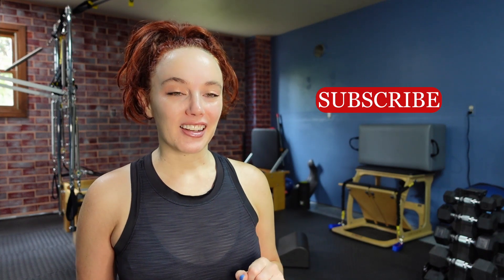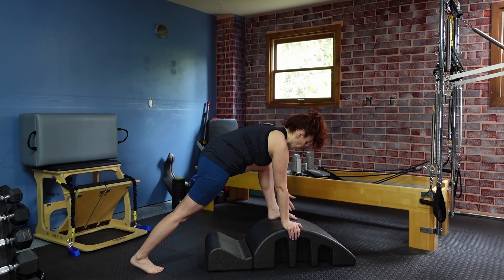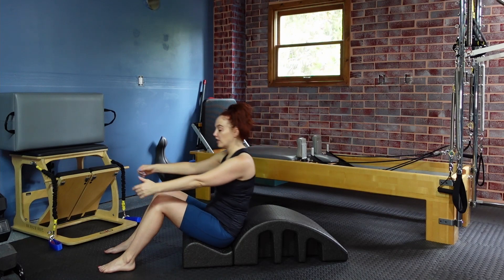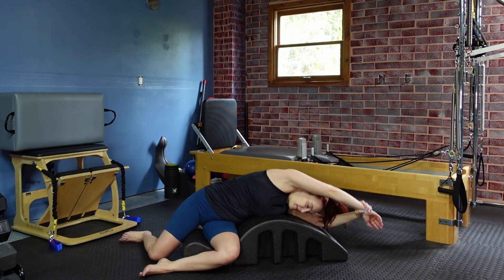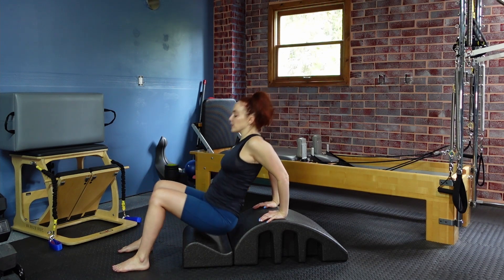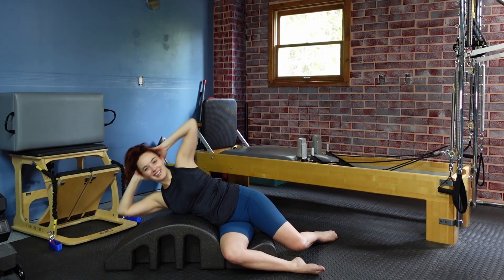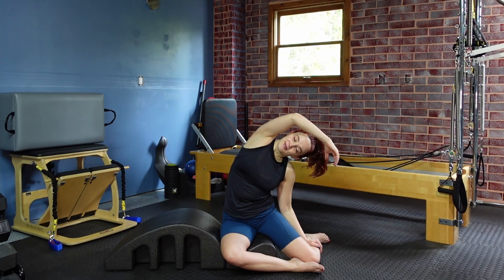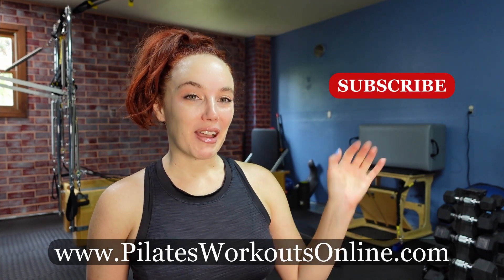Spine Corrector Pilates Mobility Warm Up Full Body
SPINE CORRECTOR PILATES MOBILITY WARM-UP FULL-BODY WORKOUT. Join me for a total body warm-up before you workout or as a way to start or end your day! The spine corrector aka Pilates foam Arc is an excellent tool to provide the body with flexion, extension while also creating rotation and side bending with the support of the barrel.

// PILATES ARC TRAINING on the MAT, REFORMER & TOWER/SPRINGBOARD
*Pilates instructors earn CEC's for the National Pilates Certification Program (NPCP) Join me for Pilates ARC Training in this 2 hr workshop

//PROPS USED IN THIS WORKOUT
Balanced Body Pilates Foam Arc
The Spine Corrector aka Pilates Arc or Barrel is a great addition to any home gym.

* SUP Pilates Training - Pilates for PaddleBoarding - Pilates instructors earn CEC's for the National Pilates Certification Program (NPCP).

Pilates Spine Corrector Pilates Mobility Warm-Up Full Body
YouTube Video Timeline:
00:00 Pilates Arc Mobility Warm Up Intro
00:41 Pilates Spine Corrector Mobility Total Body Warm UP
17:07 Subscribe, Like, Share Pilates Workouts Online

Join me for PILATES ARC TRAINING on the Mat, Reformer, and Tower
** Pilates instructors earn CEC's for the National Pilates Certification Program (NPCP)

We appreciate every time you watch and like a video, thank you for joining me for Pilates!

// WAYS YOU CAN SHOW LOVE & SUPPORT

2) LIKE & COMMENT: Your participation & support on this channel via likes, comments, shares, and subscribing to this channel is greatly appreciated as it helps me continue to provide Pilates for everybody and everyone.
3) SHARE WITH A FRIEND: Friends don't let friends do Pilates alone!
4) JOIN MY VIRTUAL PILATES STUDIO: On-demand workouts and Pilates education on the mat, apparatus, and more!
5) PILATES WORKOUT CLOTHES: Support this page when you shop for your Pilates activewear!

Have questions?

VIRTUAL PILATES FITNESS & EDUCATION STUDIO:
Pilates Workouts with Props & Pilates Education CEC Courses Online for Pilates Instructors and Pilates Enthusiast

AFFILIATE LINKS: This description contains affiliate links, which means that if you click on one of the product links, I may receive a commission or some form of compensation at no additional cost to you. Thank you for your support!